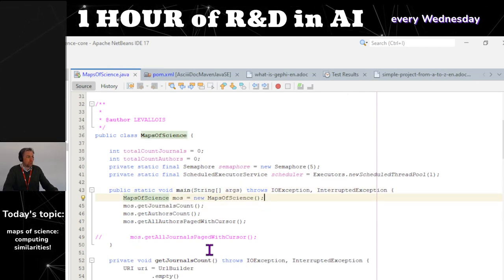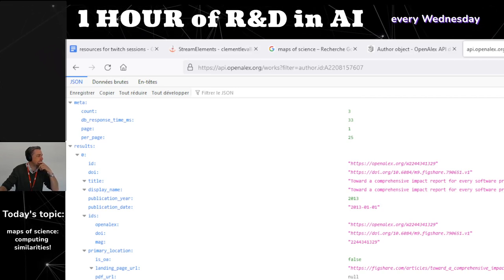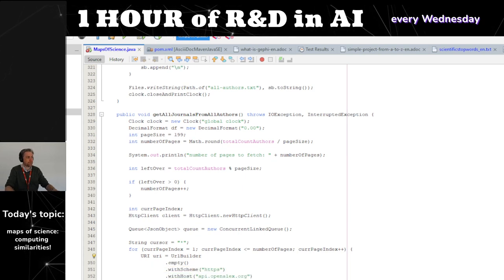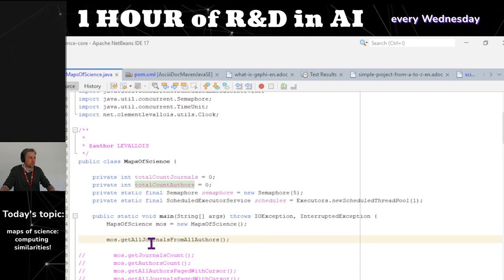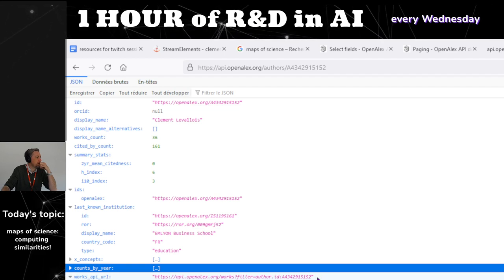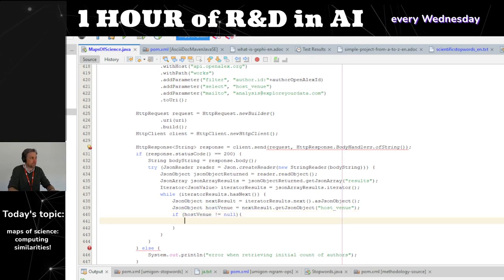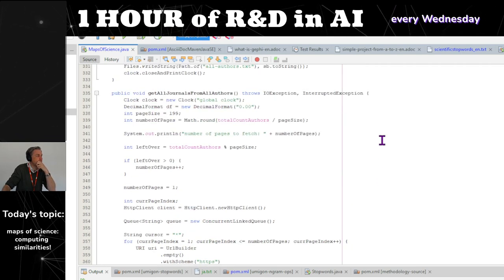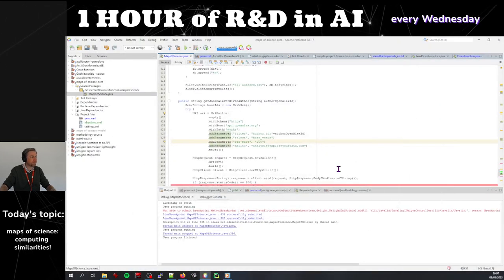Scientiometrics project - #5 - retrieving all publications from all authors